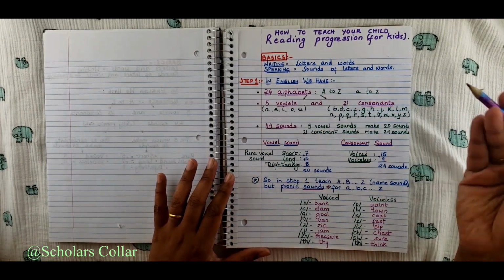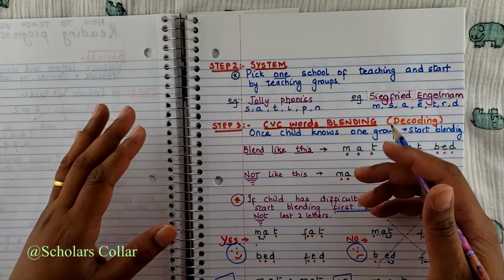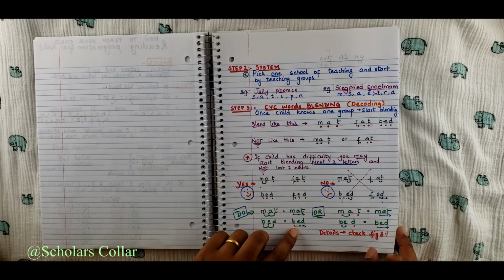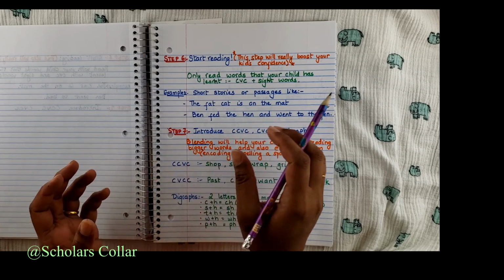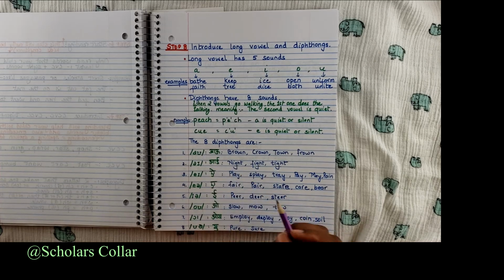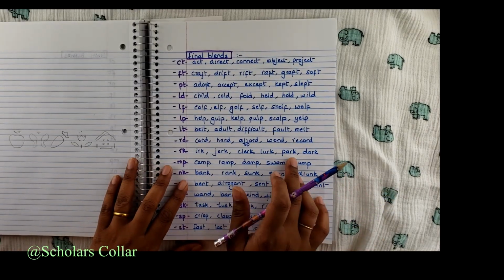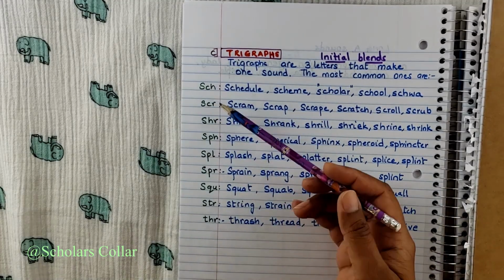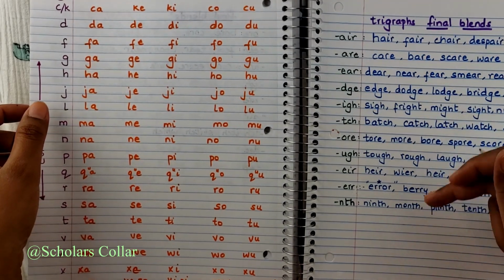How to teach a child to READ | Step by step explaination on reading progression.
Here is a video showing you step by step on how to teach your child to read in 100 easy lessons. phonics to progress to CVC words to word families to ccvc, cvcc and digraphs to sight words to trigraphs and long vowel words to reading small sentences. Intended for early and beginner reading for kids in UKG, LKG, Senior KG, Junior KG, Nursery, Playgroup, preschool, and kindergarten kids.
I also mention the 2 programs Jolly phonics and Seigfried Engelmann.

All you need to know for ages 2 onwards!!

jolly phonics group 1, phase 1, phase 3, phase 4, alphabet song, 42 sounds,